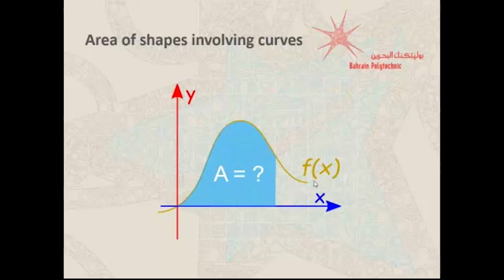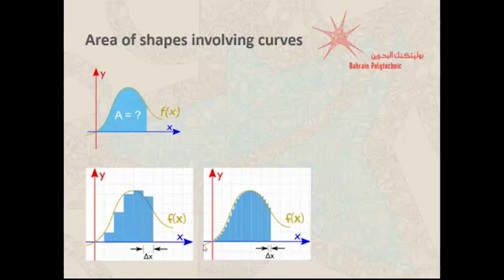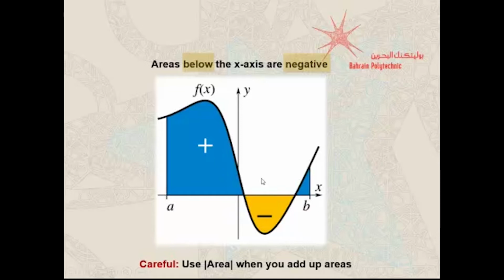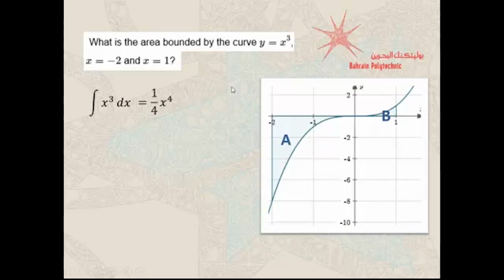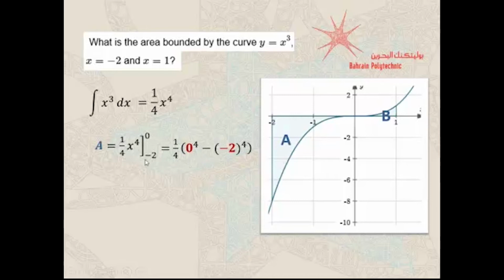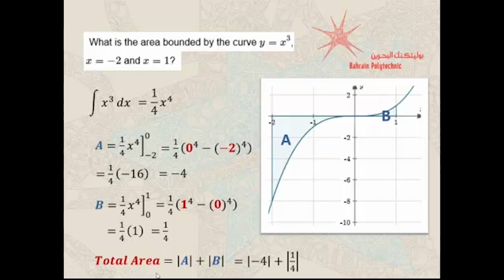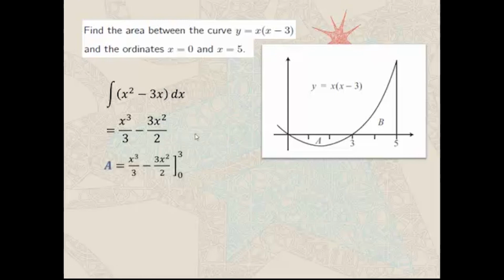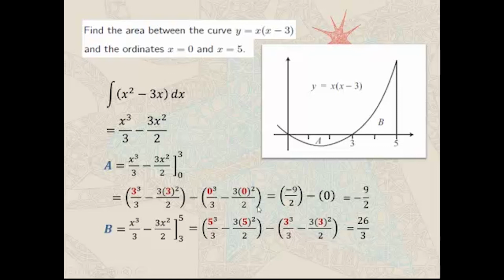Mathematics Lessons - Area Under a Curve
Learn about the area under a curve.